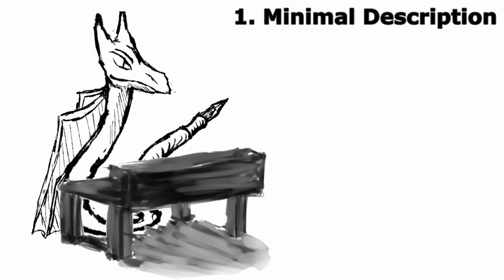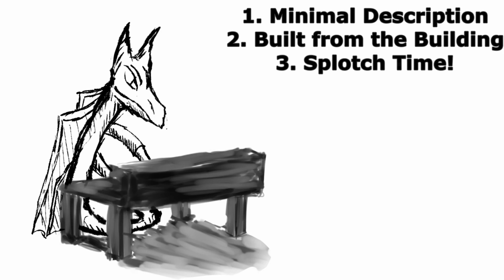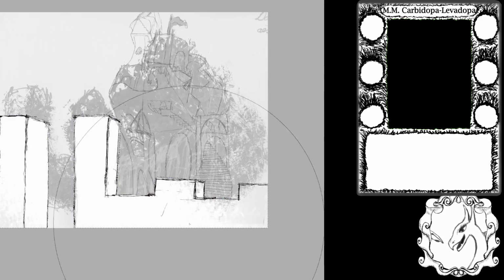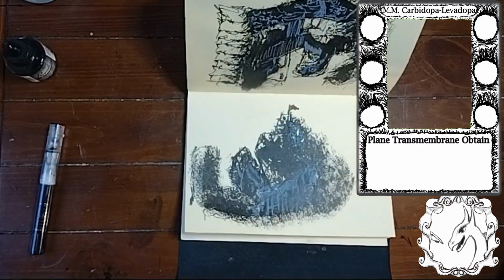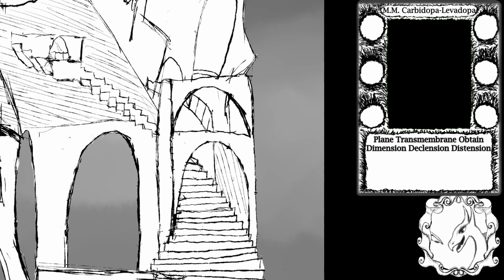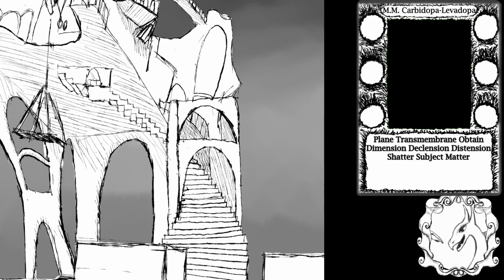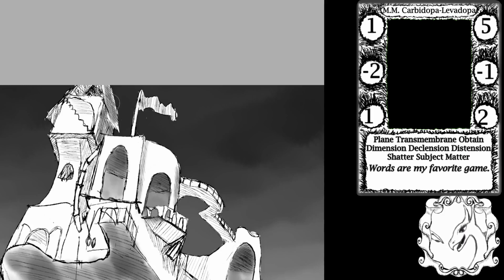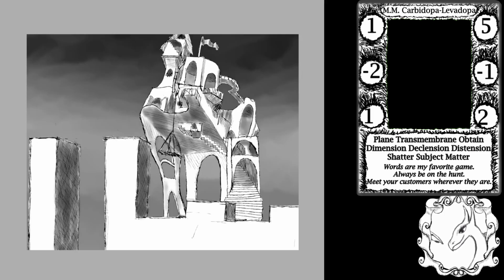The Secret to Enticing Players to Like Your NPCs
Hiya, check out this wild TTRPG video on creating an NPC. This video covers character design and how to build anticipation for your players. Hope you enjoy these tips for gms!

Chapters:
0:00 Intro and Rules
1:27 Concept
2:26 Lore
7:42 Creature Card
12:32 Wrap Up